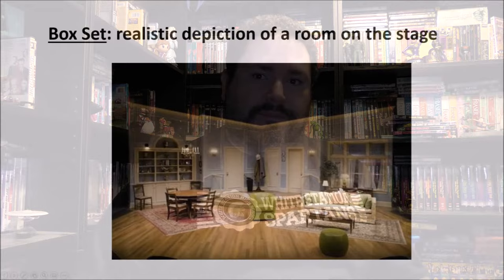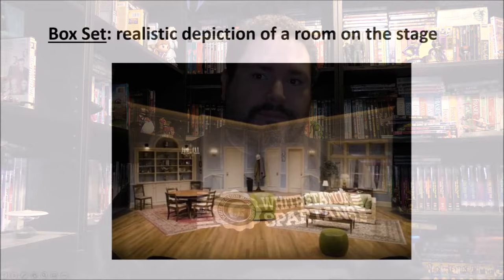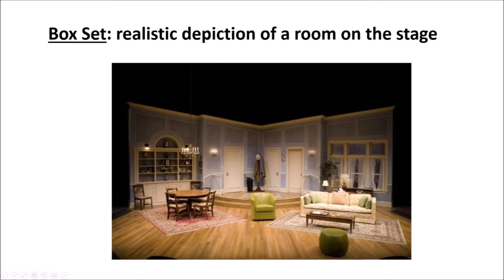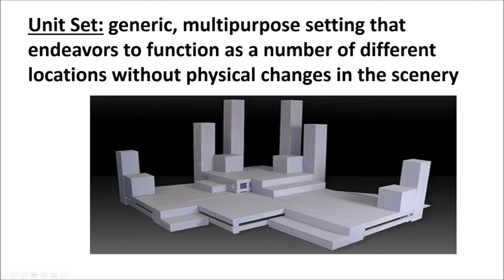Tech Theatre with Mr Lawrence - Types of Sets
Looking at the different types of sets